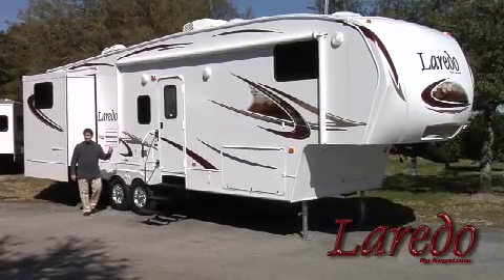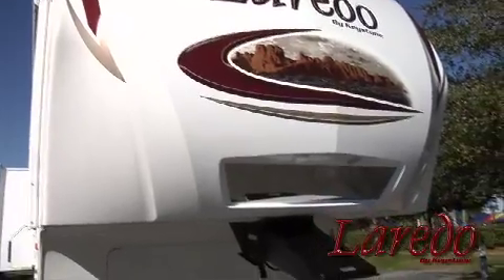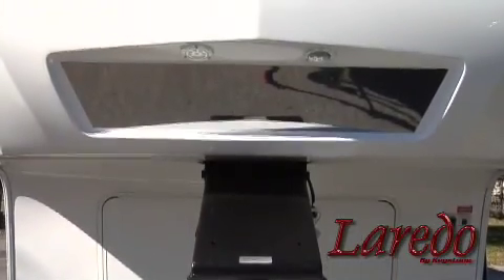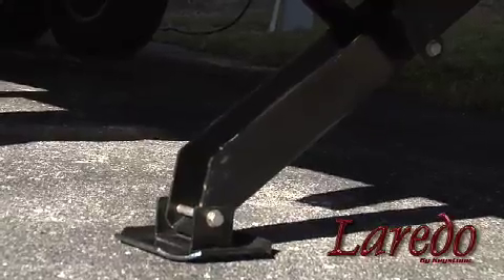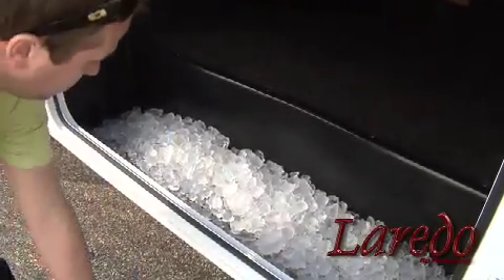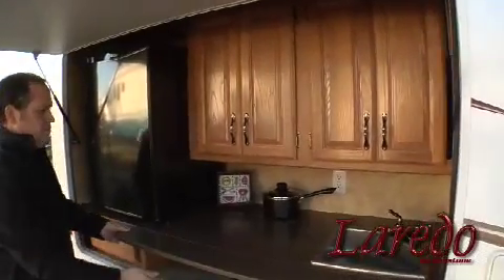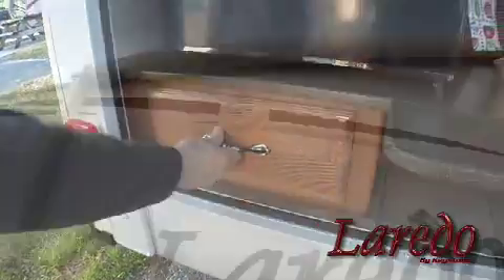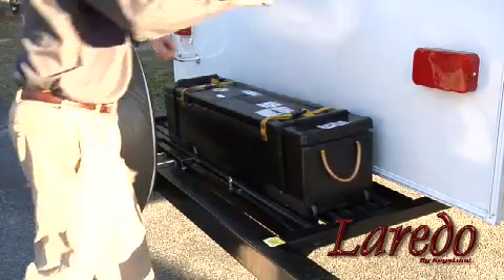Exterior Tour - Keystone Laredo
See how the new Laredo and Laredo Super Lite are a notch above the rest through this exterior features tour.  This segment details the exterior including aerodynamics, construction, storage and other features.